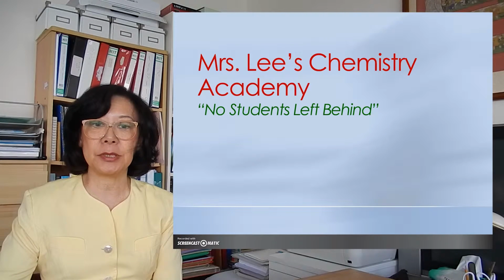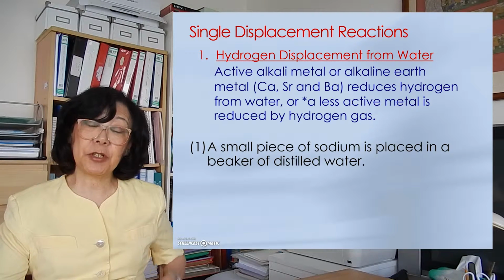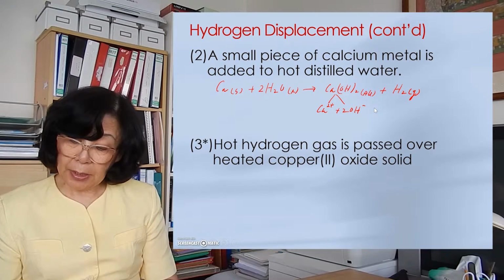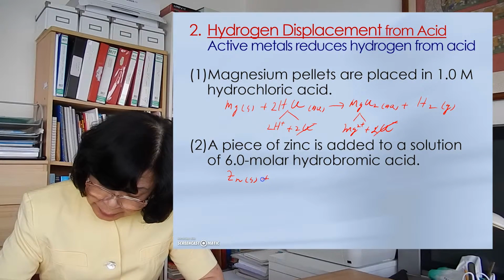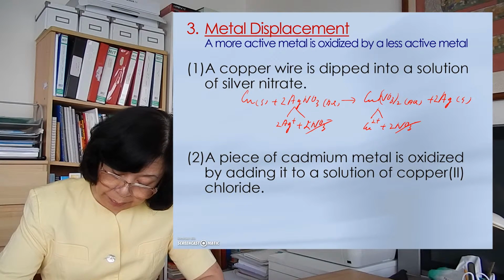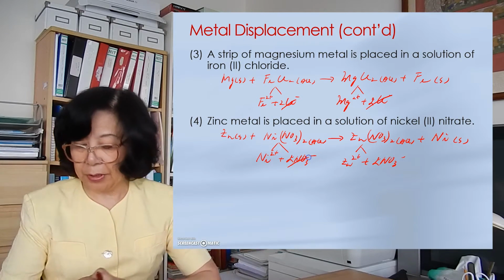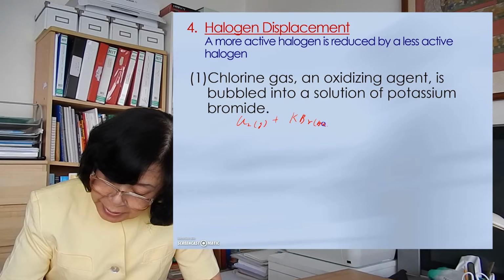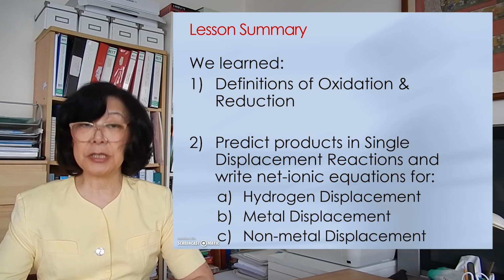MLCA - Module 3 (Part 5a) - Reactions: Oxidation-Reduction reactions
Module 3 (Part 5a) - Reactions: Oxidation-Reduction reactions

Reactions:  Electrolytes & Solutions, Precipitation, Gravimetric Analysis, Acid-Base, Oxidation-Reduction, Combustion / Synthesis / Decomposition

College Board expected learning outcomes:

The student is able to connect the number of particles, moles, mass, and volume of substances to one another, both qualitatively and quantitatively

The student can draw and/or interpret representations of solutions that show the interactions between the solute and solvent.

The student is able to create or interpret representations that link the concept of molarity with particles view of solution.

The student is able to express the law of conservation of mass quantitatively and qualitatively using symbolic representations and particulate drawings

Is able to apply conservation of atoms to the rearrangement of atoms in various processes and can translate among macroscopic observations of change, chemical equations, and particle views.

The student can translate an observed chemical change into a balanced chemical equation and justify the choice of equation type (molecular, ionic, or net ionic) in terms of utility for the given circumstances.

The student can design, and/or interpret data from, an experiment that uses gravimetric analysis to determine the concentration of an analyte in a solution.

The student can translate among macroscopic observations of change, chemical equations, and particle views.

is able to use stoichiometric calculations to predict the results of performing a reaction in the laboratory and/or analyze deviations from the expected results.

The student will be able to relate quantities (measured mass of substances, or volumes of solutions) to identify stoichiometric relationships for a reaction, including situations involving limiting reactants.

Student is able to apply conservation of atoms to the rearrangement of atoms in various processes.

Can translate among macroscopic observations of change, chemical equations, and particle views.

Can translate an observed chemical change into a balanced chemical equation and justify the choices of equation type in terms of utility for the given circumstances.

Is able to identify redox reactions and justify the identification in terms of electron transfer.

The student will be able to apply conservation of atoms to the rearrangement of atoms in various processes as well as translate among macroscopic observations of change, chemical equations, and particle views.

The student can translate an observed chemical change into a balanced chemical equation and justify the choices of equation type in terms of utility for the given circumstances.

Will also be able to identify redox reactions and justify the identification in terms of electron transfer.

Will be able to design and/or interpret the results of an experiment involving a redox titration.

The student is able to design a plan in order to collect data on the synthesis or decomposition of a compound to confirm the conservation of matter and the law of definite proportions

The student is able to use data from synthesis or decomposition of a compound to confirm the conservation of matter and the law of definite proportions